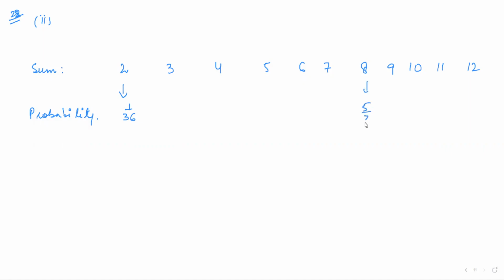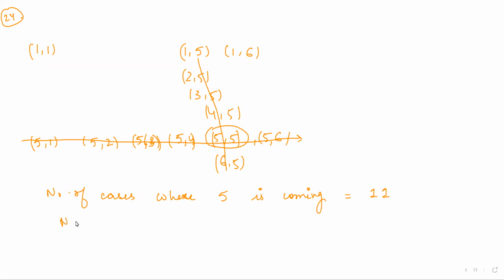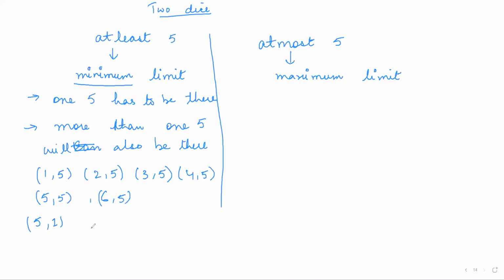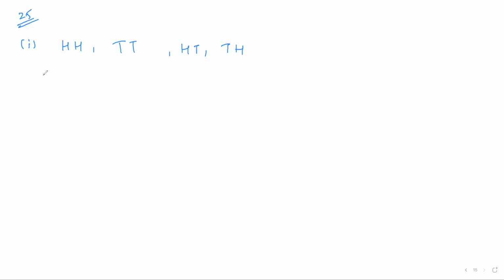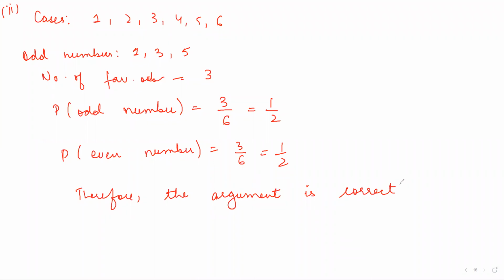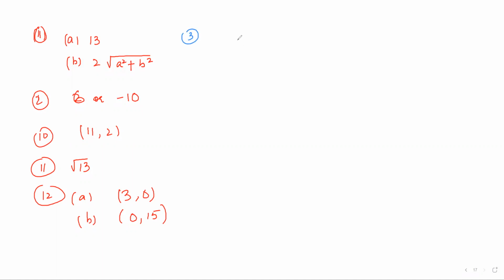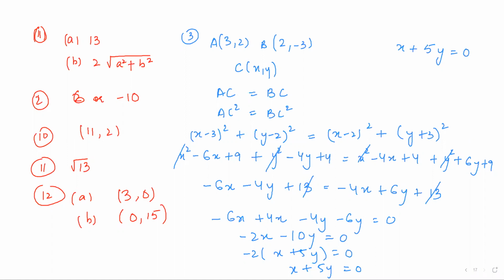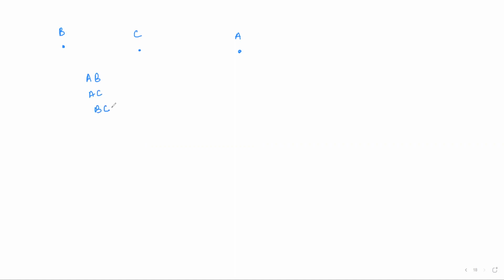Learnivio | Revision Coordinate Geometry | 10th Class II | 20-09-2022